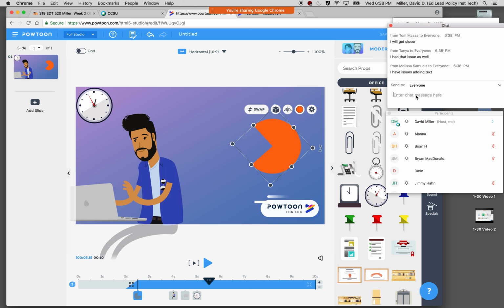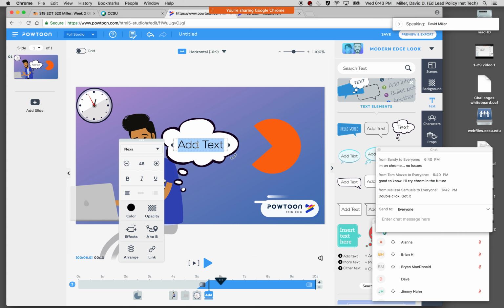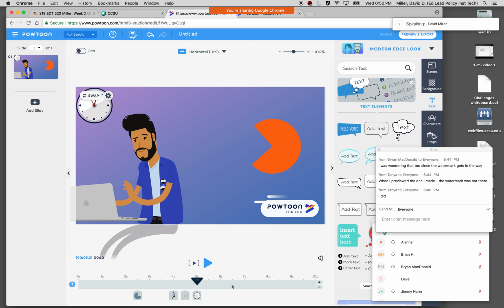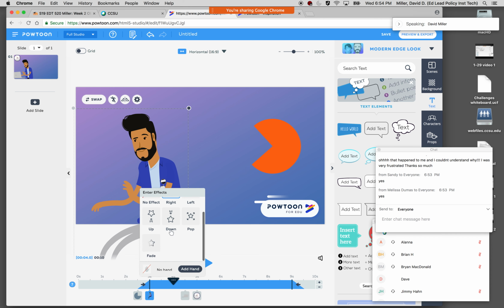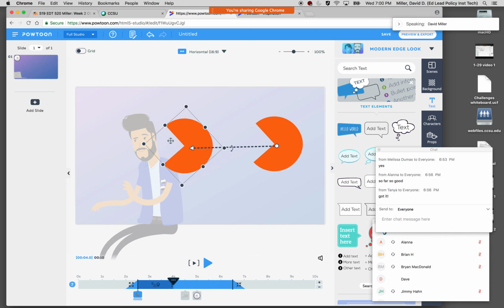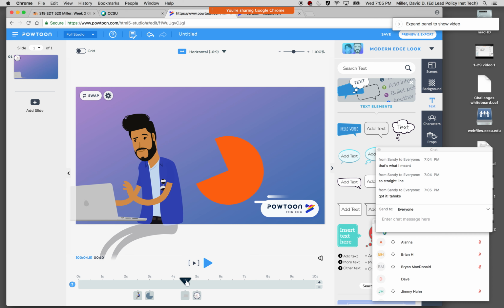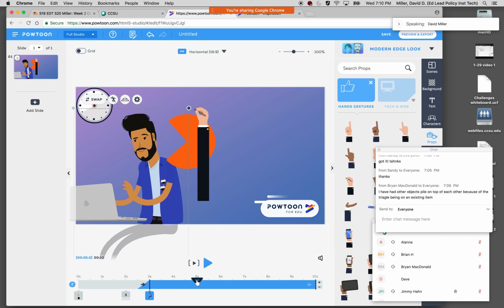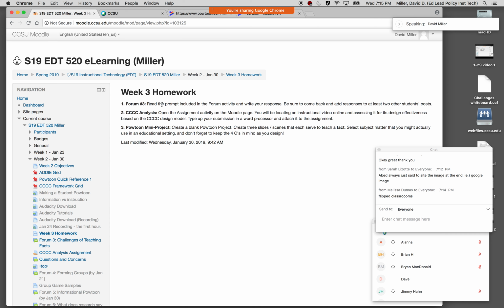1 30 19 Video 3 EDT 520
EDT 520 Video 3 from 1-30-19